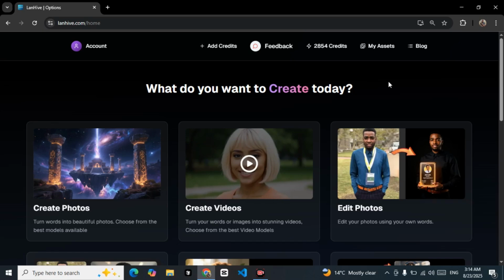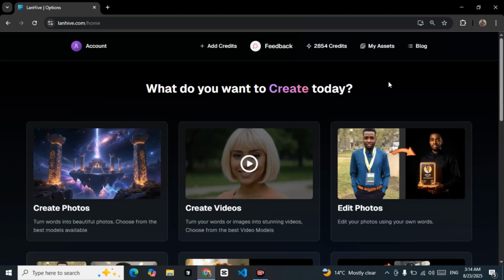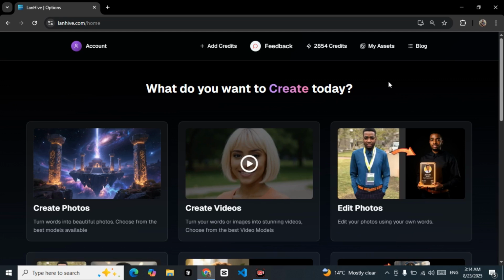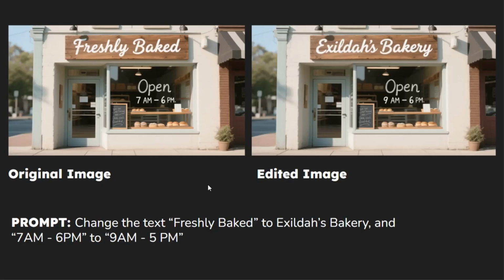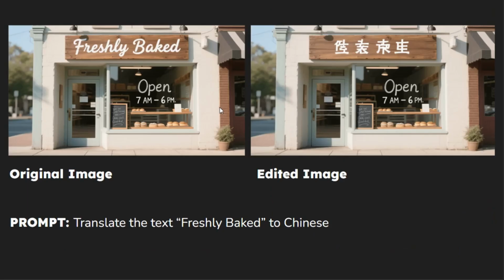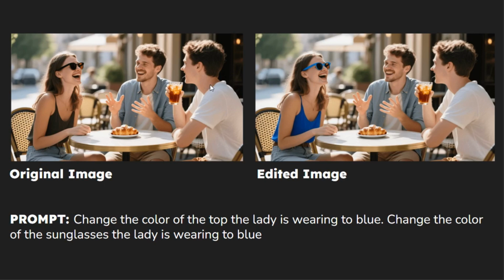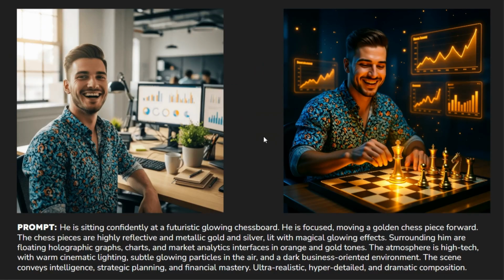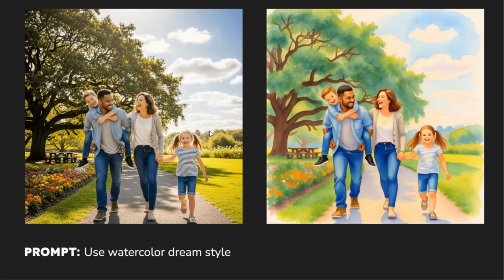Qwen Image Edit Workflow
AI Image editing makes photo editing accessible to anyone without any editing skills.